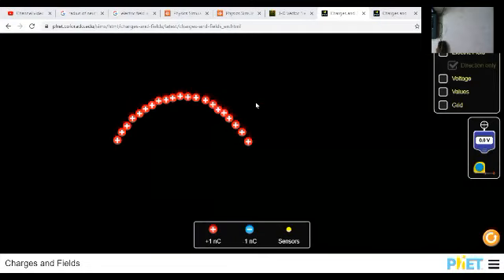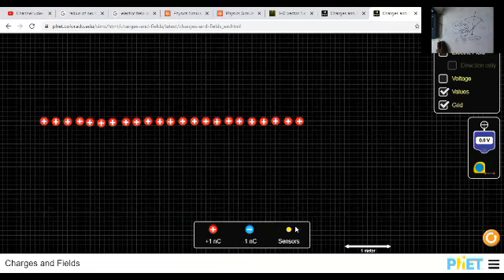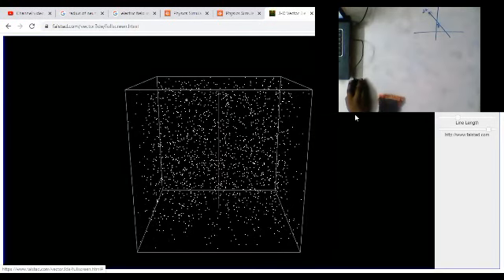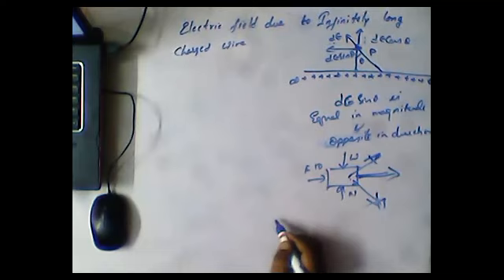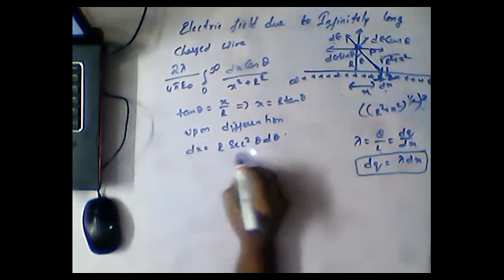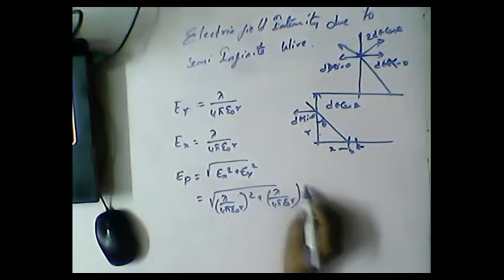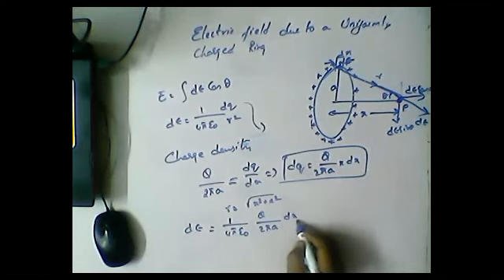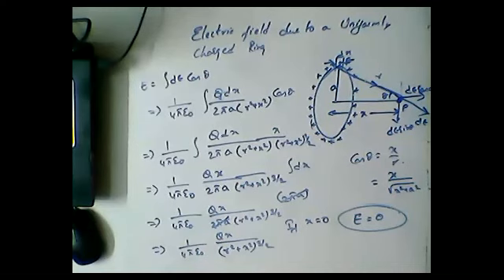Dt 01-06-2020 ELCETRIC FIELD DUE TO VARIUOS BODIES -II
ELECTRIC FILED DUE TO CIRCULAR ARC, UNIFORMLY CHARGED WIRE AND CRUCULAR RING EXPLAINED VISUALLY

GO THROUGH THE PREVIOUS VIDEOS FOR THE FORMULA DERIVATION OF ELECTRIC FIELD DUE TO CIRCULAR ARC AND CHARGED WIRE